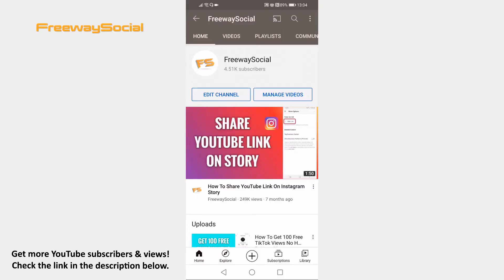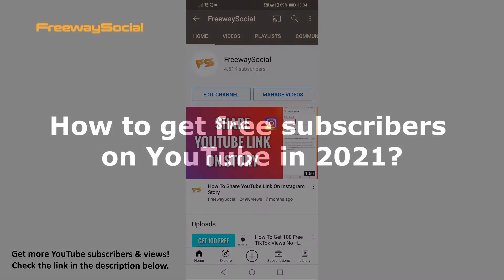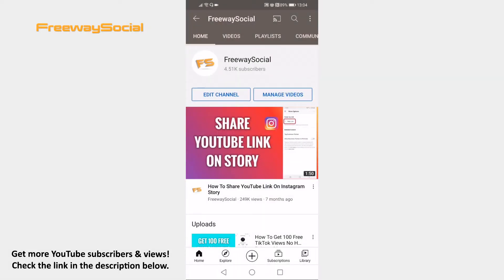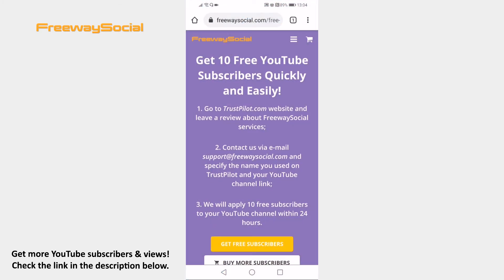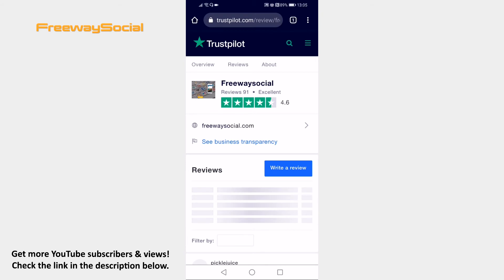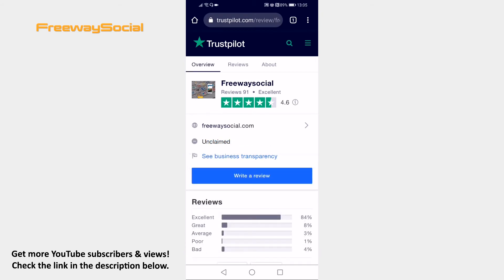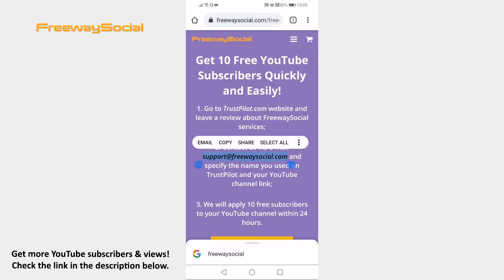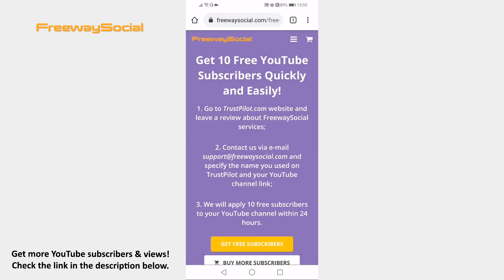How To Get Free Subscribers On YouTube In 2022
In this video I am going to show you how to get free subscribers on YouTube in 2022.

👉 Read our article on how to get free subscribers on YouTube in 2022

There is one method which is working in 2022.

Just follow these steps:

3. Tap on “Get free subscribers” button and you will be moved to “TrustPilot” website.
4. Just write a review about FreewaySocial services.
5. Subscribers will be gathered to your YouTube channel within 24 hours.

That’s it!

I hope this guide was helpful and you were able to get free subscribers on YouTube in 2021. Don’t forget to like this video and visit us